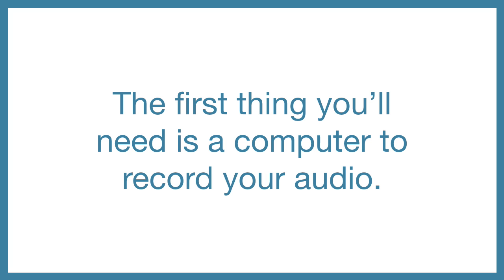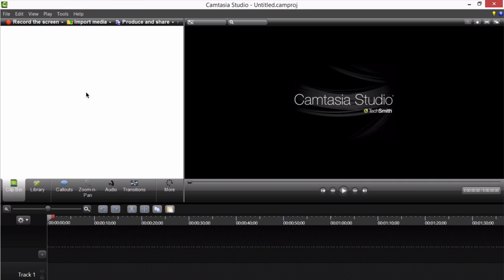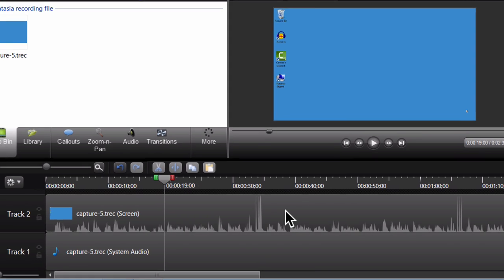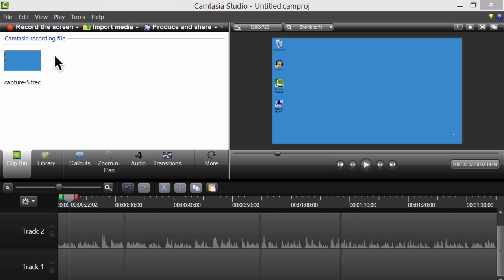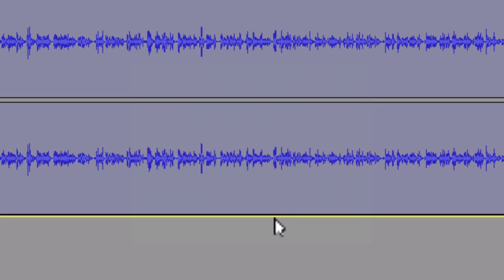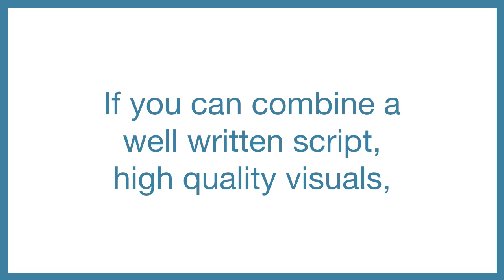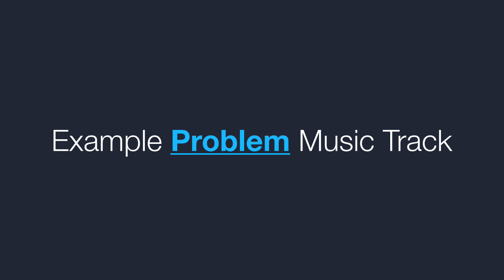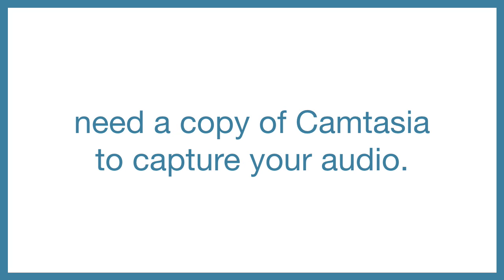Professional Audio PC